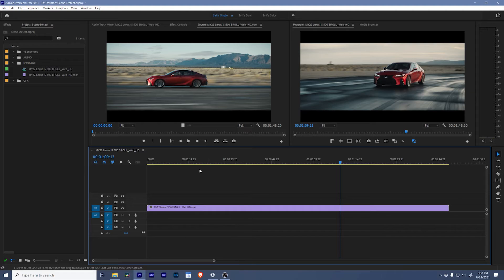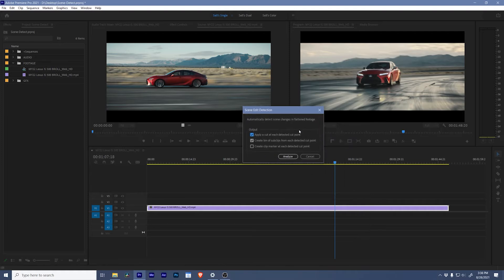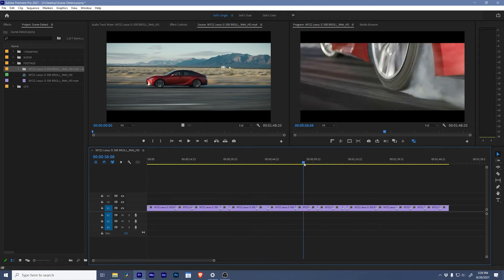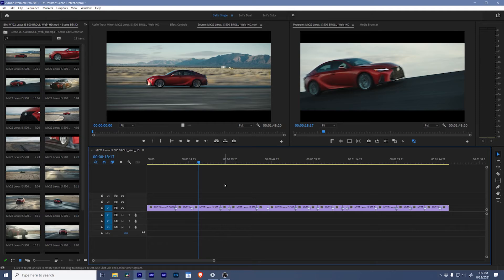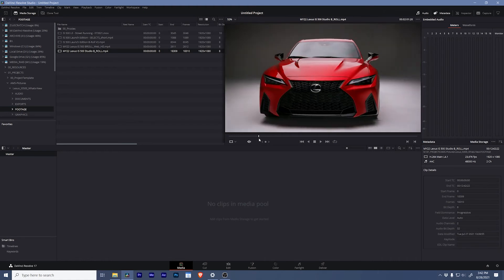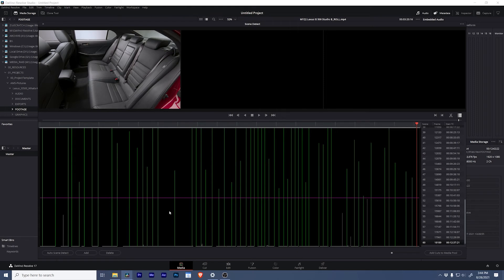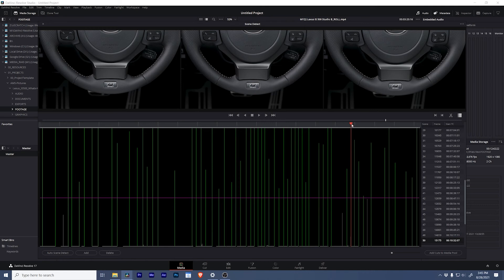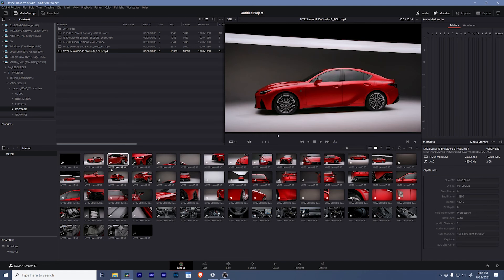Find Edits Automatically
Ever wonder how to find all the edits in a movie trailer automatically?  Maybe you need to detect the cuts in a long stringout of footage.  This video will quickly show you how to use scene edit detection in Premiere Pro and DaVinci Resolve!

Chapters
0:00 - Intro
0:13 - Scene Edit Detection in Premiere Pro
1:08 - Scene Edit Detection in DaVinci Resolve
2:19 - Get clips from DaVinci to Premiere